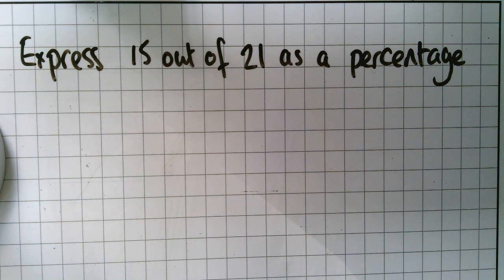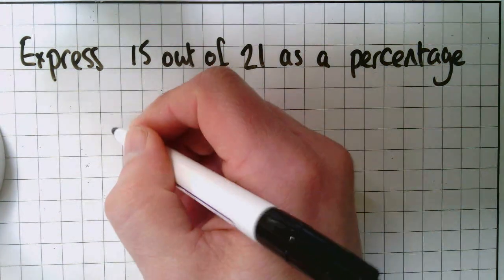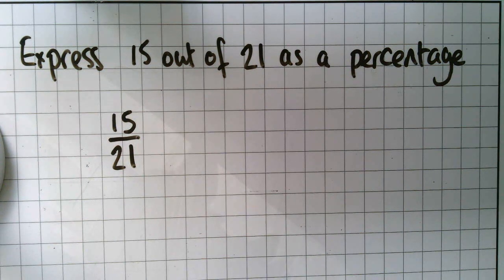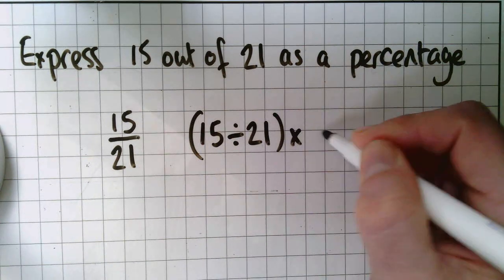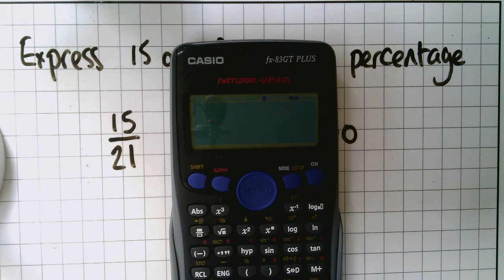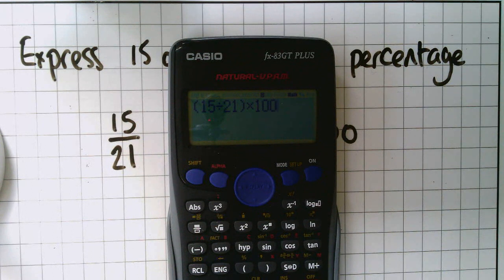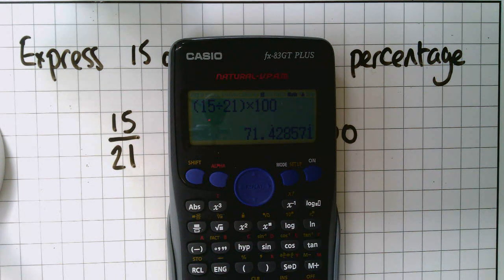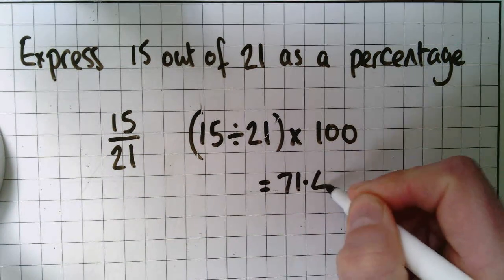Expressing as a percentage calculator